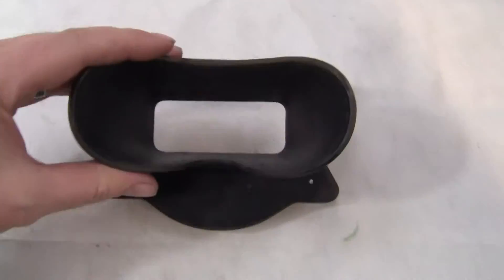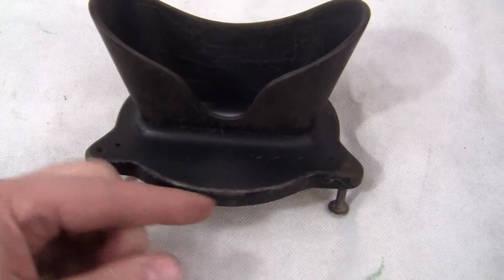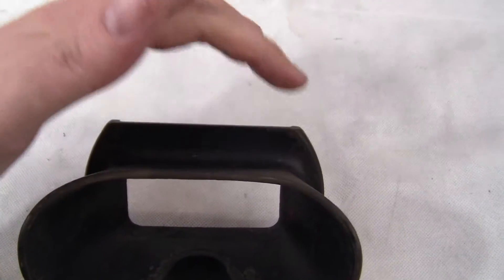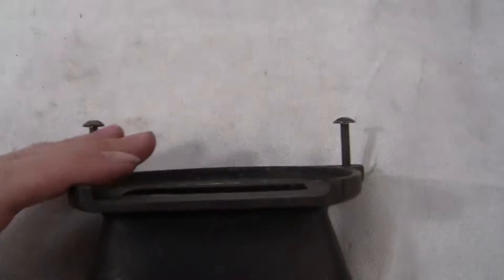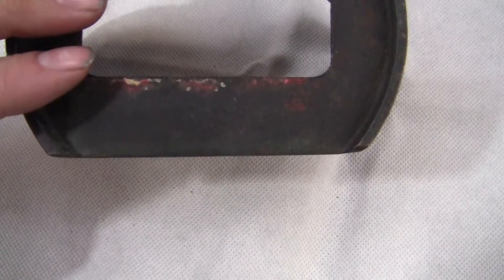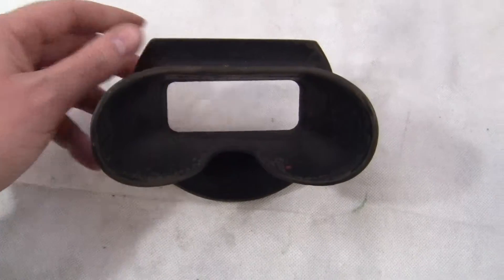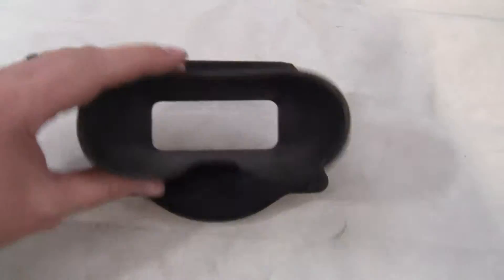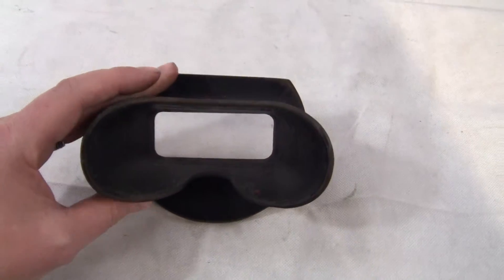rosenfield eye piece